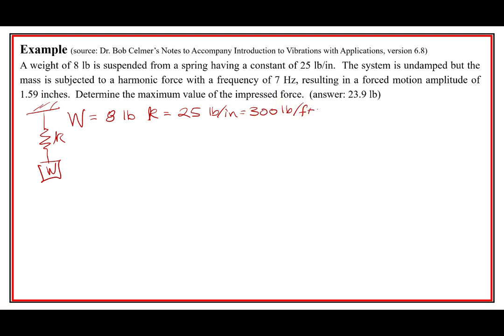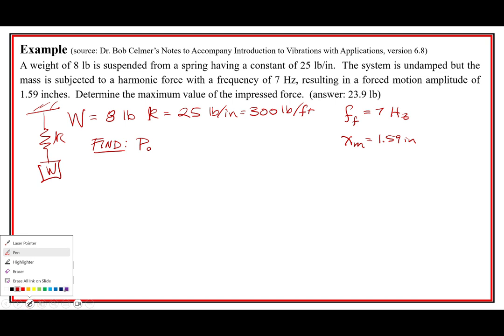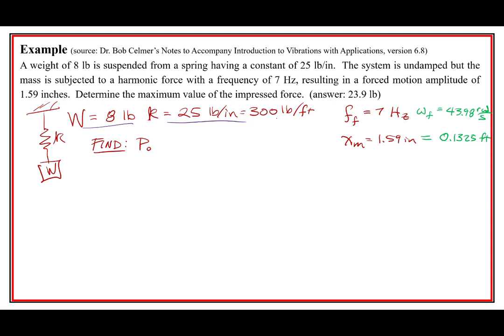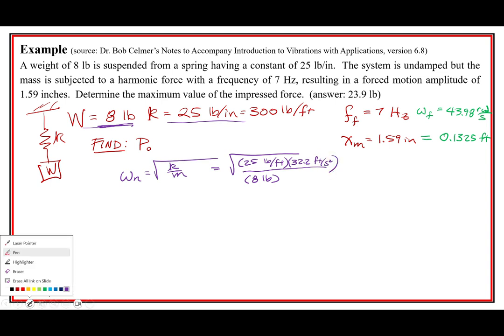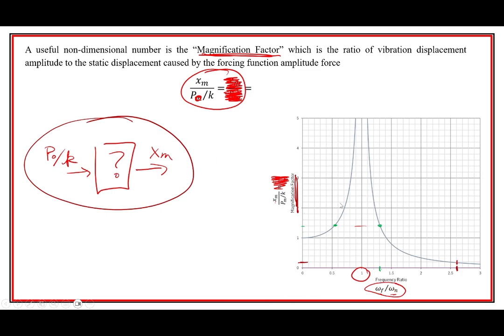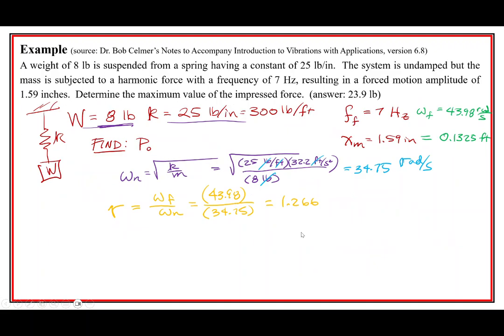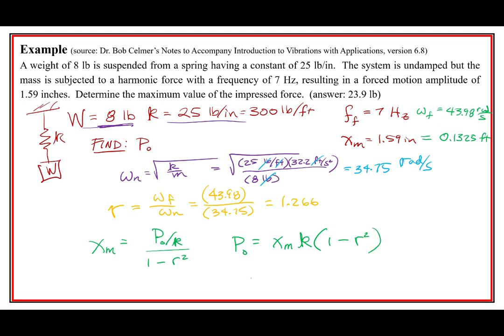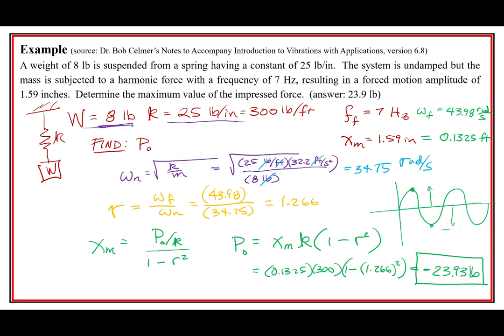F24 ME350 Vibrations I Week 6 Video 4 Forced Undamped Vibration Example 3